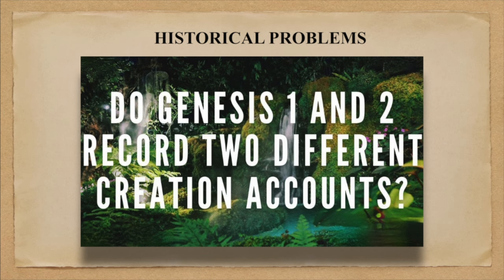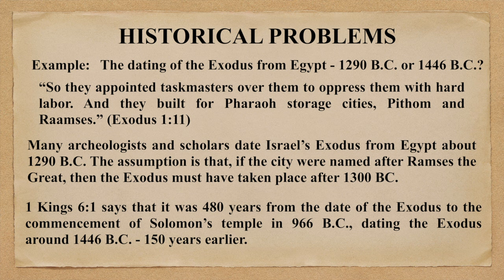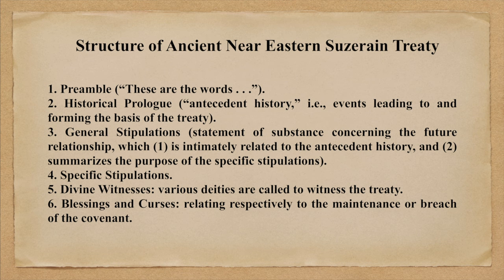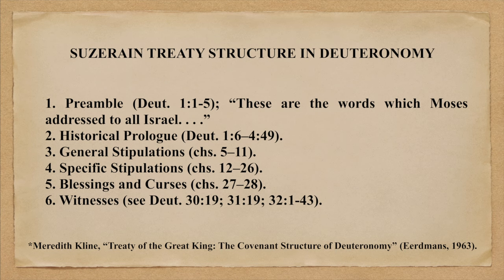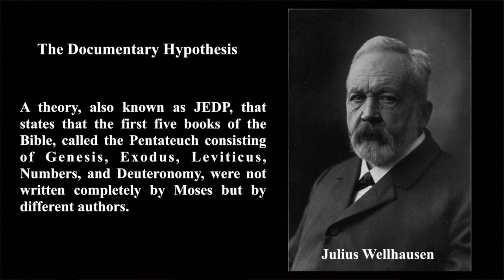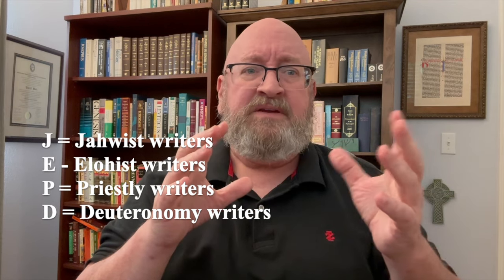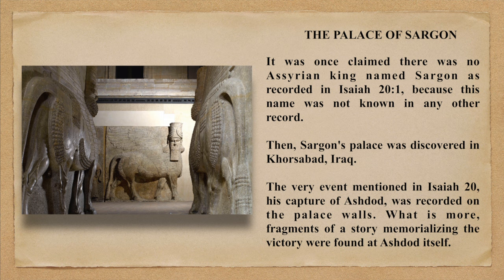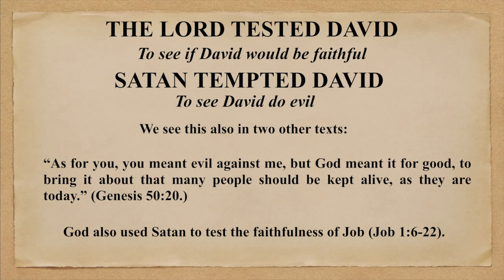Alleged Discrepancies of the Bible (Part 2) - Lesson 12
In this lesson on Bibliology, Erik Wait continued to talks about alleged discrepancies of the Bible.

Recommended books:

Gleason Archer, “Encyclopedia of Bible Difficulties”, Zondervan (January 1, 1982)

John Haley, “Alleged Discrepancies of the Bible” Whitaker House; Updated edition (February 1, 2004)

Norman Geisler and Thomas Howe, “When Critics Ask: A Popular Handbook on Bible Difficulties”,  Baker Books (September 1, 1992)

Norman Geisler and Ronald Brooks, “When Skeptics Ask: A Handbook on Christian Evidences”, Baker Books (June 1, 2008)

Norman Geisler and Thomas Howe, “The Big Book of Bible Difficulties: Clear and Concise Answers from Genesis to Revelation”, Baker Books (June 1, 2008)